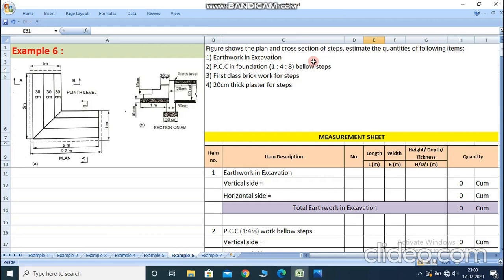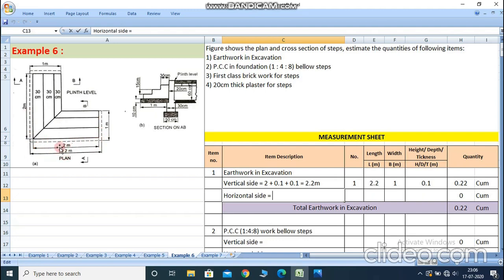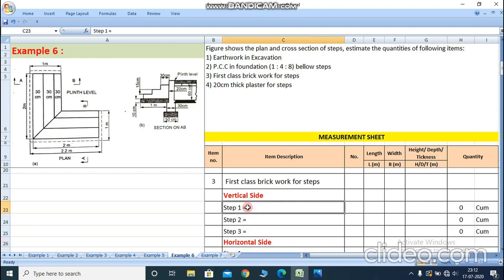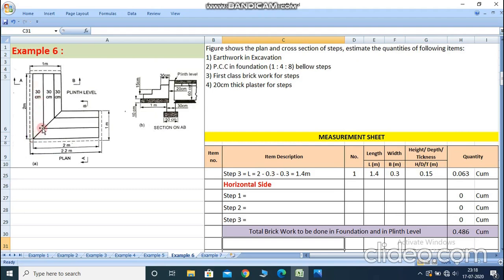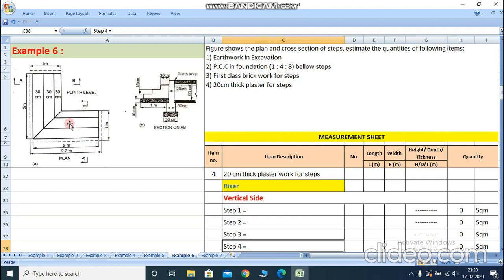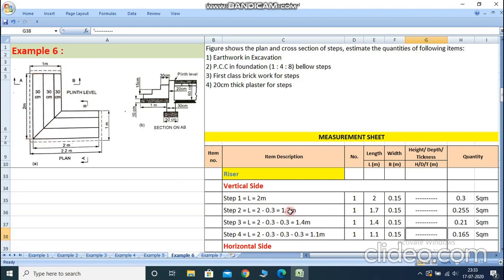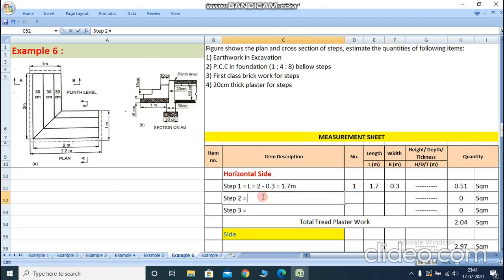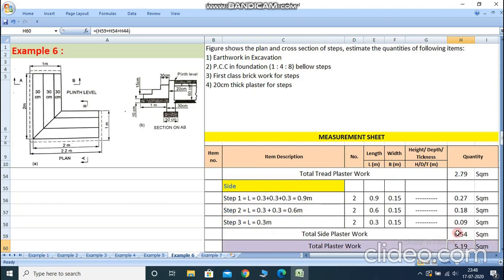2170610 | Professional Practice & Valuation | Chapter - 3| Lecture : 04| Building Estimate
2170610 | Professional Practice & Valuation | Chapter - 3| Lecture : 04| Building Estimate